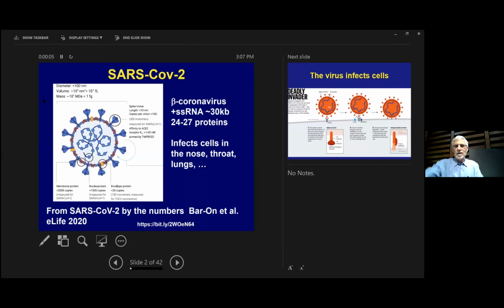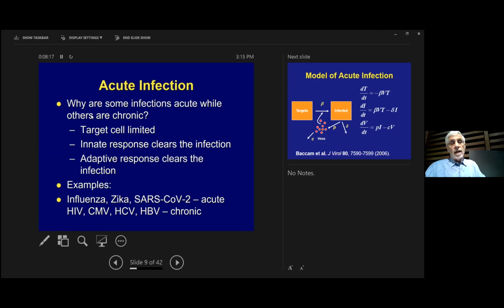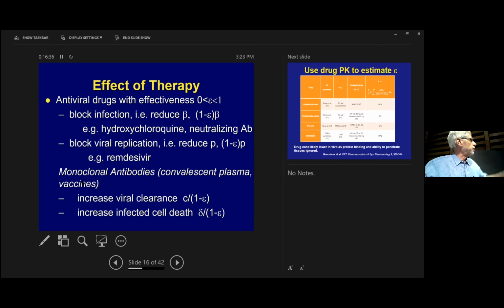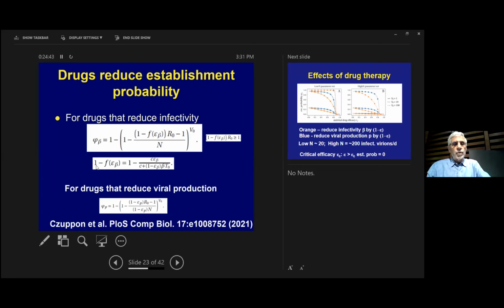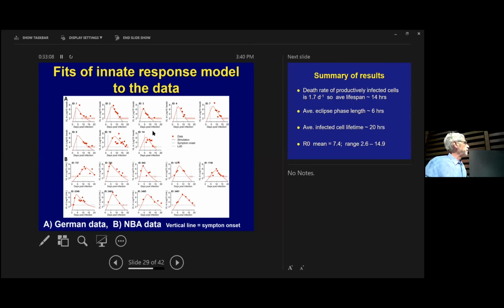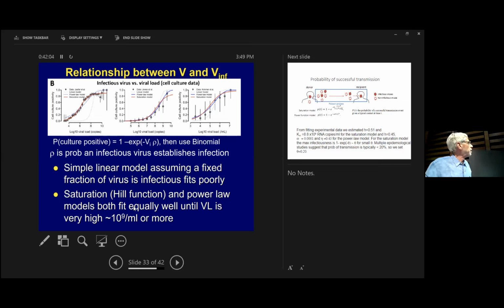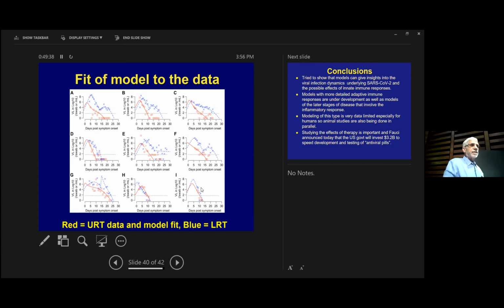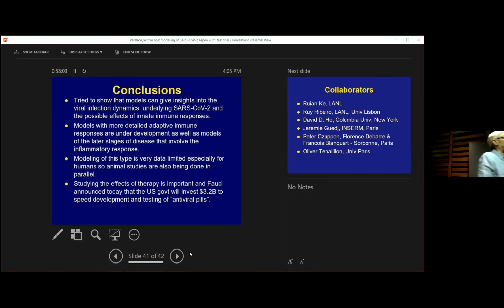Alan S Perelson - Modeling the Within Host Dynamics of SARS-CoV-2 Infection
SARS-CoV-2 has infected more than 170 million people and caused more than 3.5 million deaths.  Mathematical modeling of the infection dynamics within individual hosts can provide quantitative information about disease pathogenesis and host-viral interactions.  Here I will discuss recent modeling work involving simple target cell-limited models and then more complex models with innate immune responses, models involving both upper and lower respiratory tract infection, and models of the effects of antiviral agents given either prophylactically or as treatment. If time permits, I will also discuss a mechanistic model that aims to relate the amount of virus in the upper respiratory tract to the probability of transmitting the virus to another person during a contact, and how this then relates to issues of importance in epidemiology.